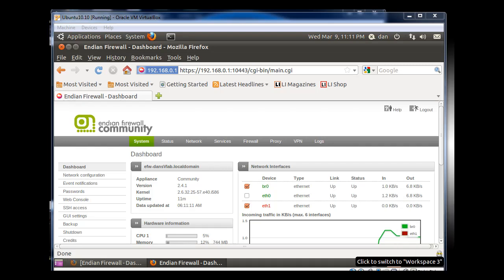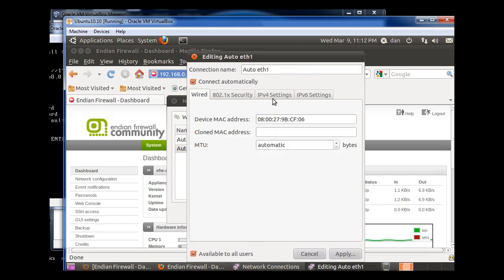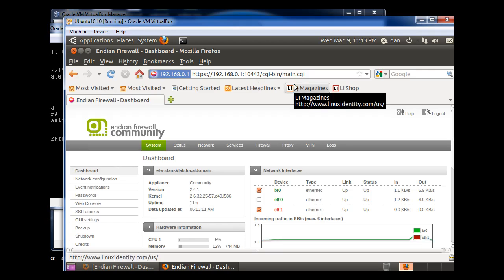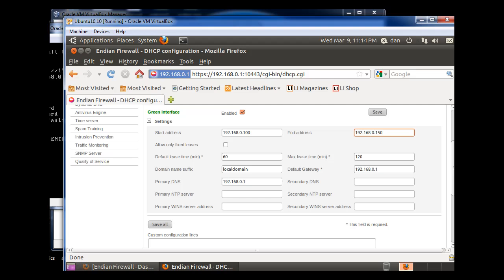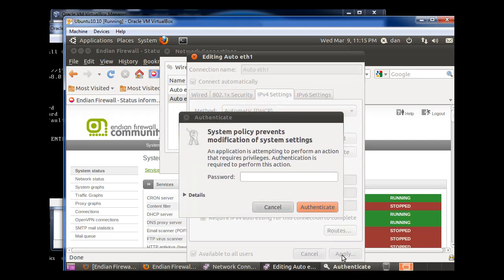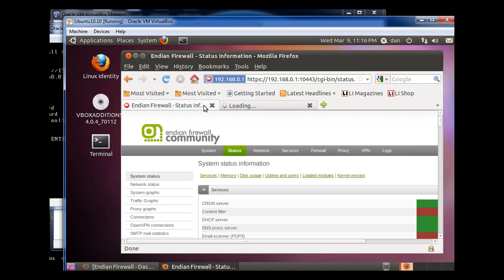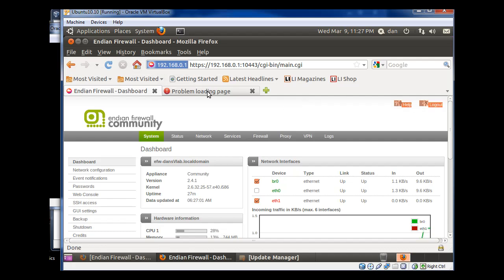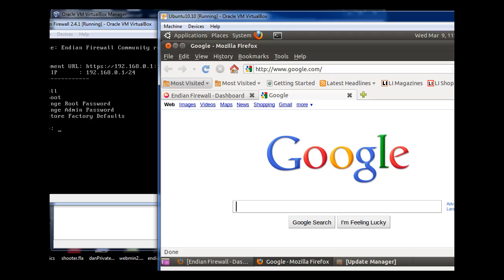Virtualbox Endian Firewall DHCP Services and Virtual DHCP Client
Connect a virtual DHCP client to a Virtualbox Endian Firewall DHCP Server